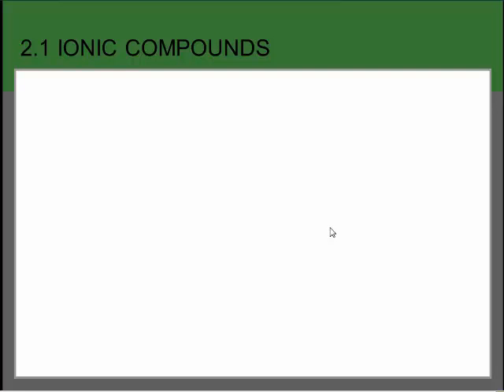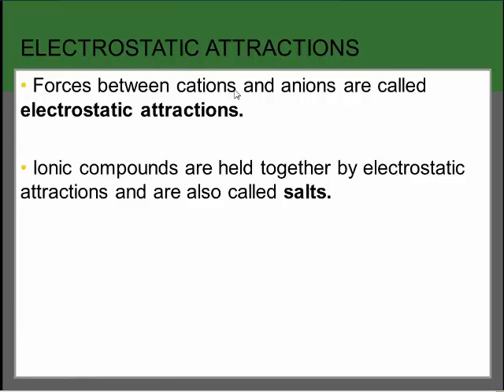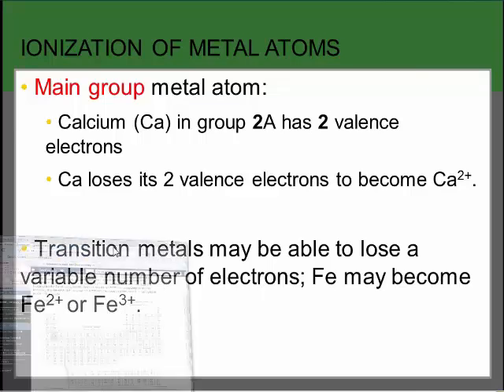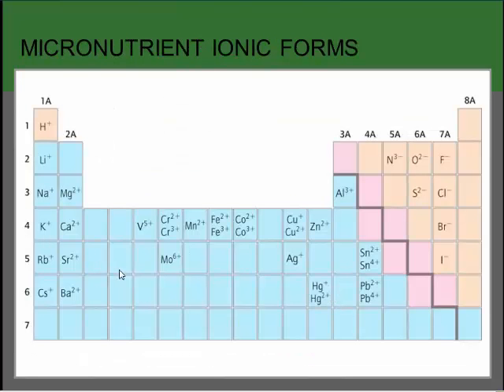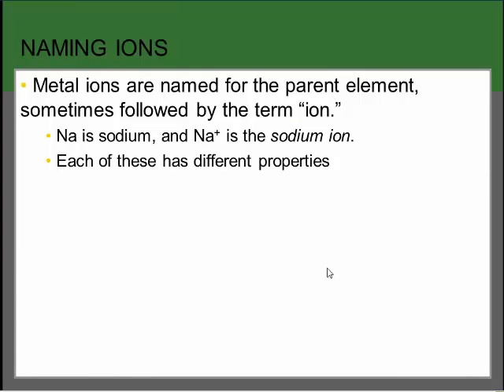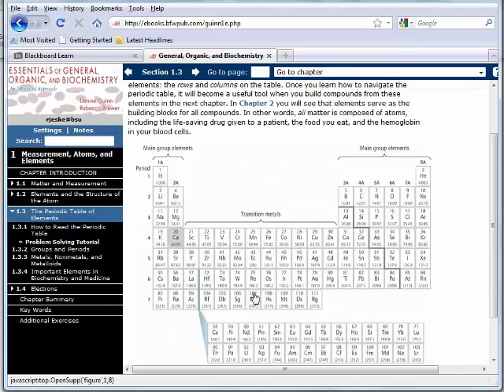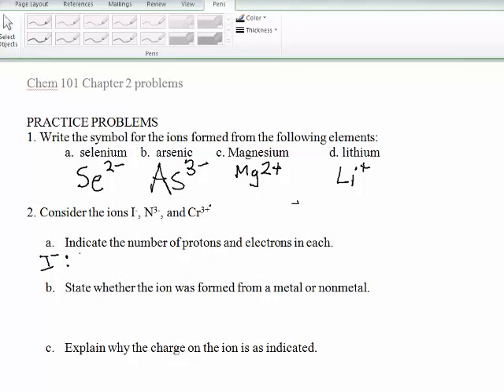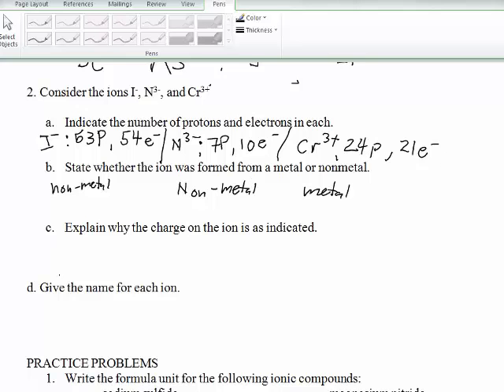Chem 200 Ionic Compounds